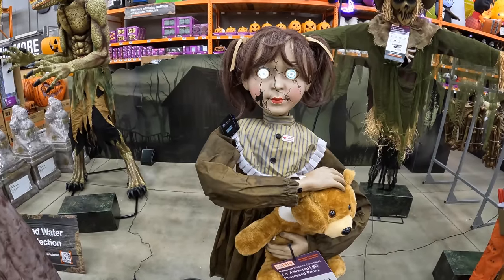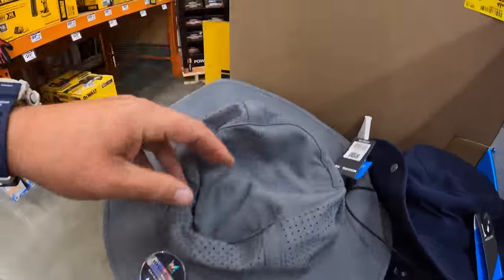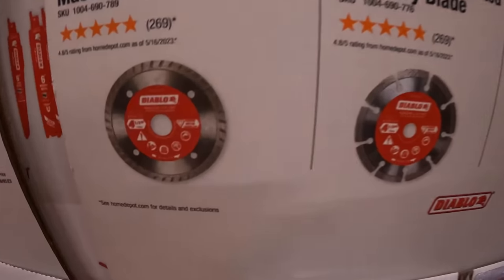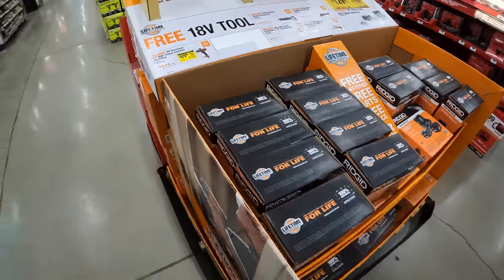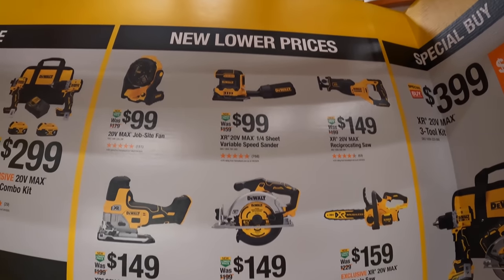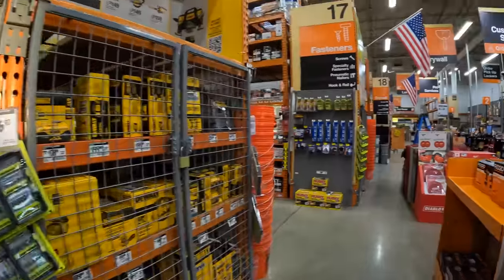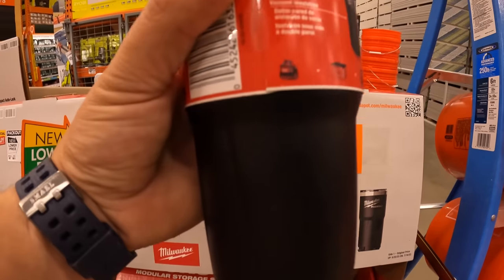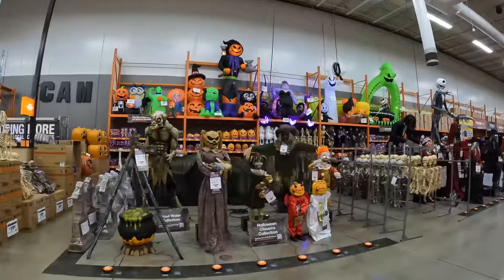Labor Day Sales at Home Depot!!!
Labor Day Sale!! They have some good deals, Some are better than others. But I have a feeling things will be changing soon. We still have some summer left, Enjoy the weather while you can and have a safe Labor Day everyone.

I thank you for checking out this video, let's find out how well these tools sales are and see what tool sales is best for you.  I am not apart of any other social media. Youtube is the onyl plateform this channel supports. Have a great day!